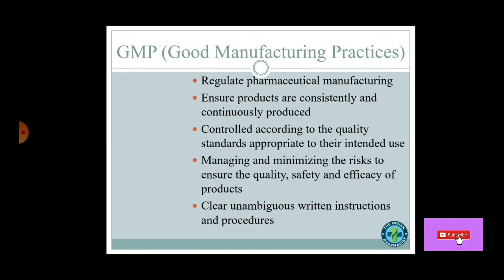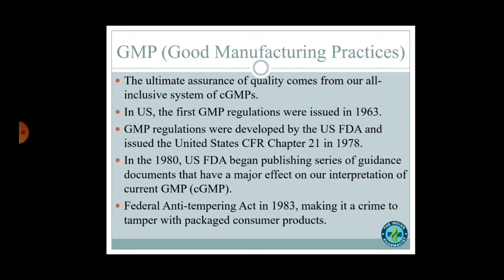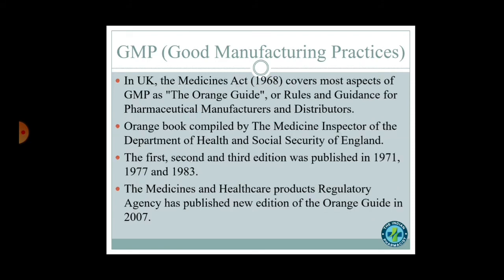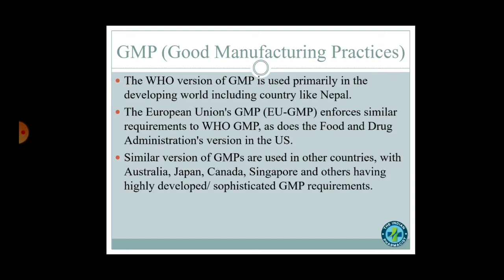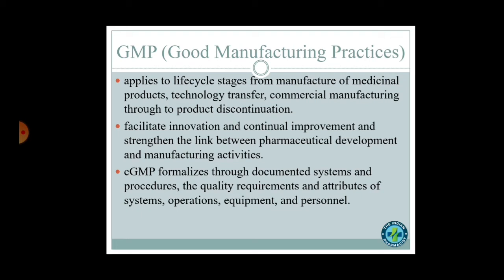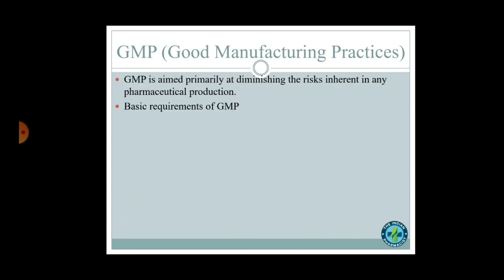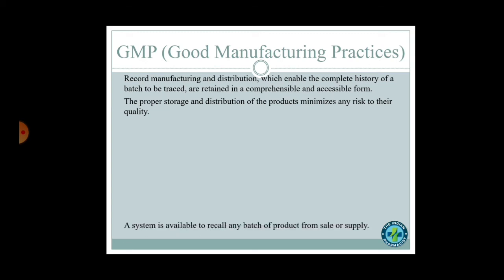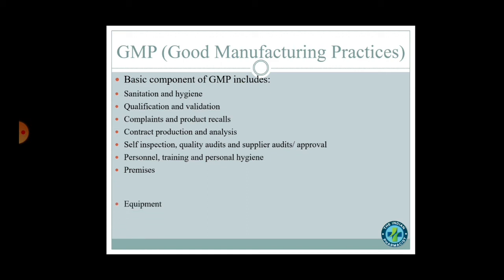Good Manufacturing Practices (GMP)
Hey friends, hope you are doing great...
In today's video we will discuss in detail about the GMP, aspect of GMP, requirements of GMP...